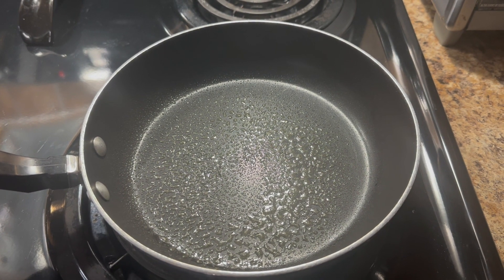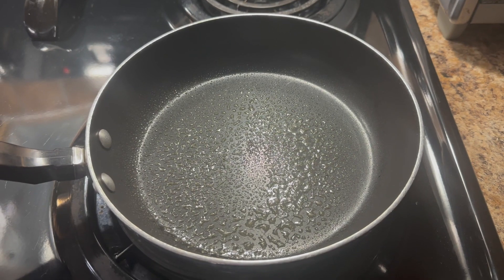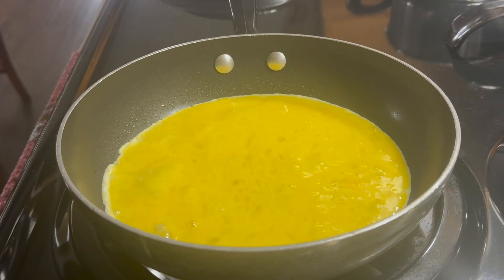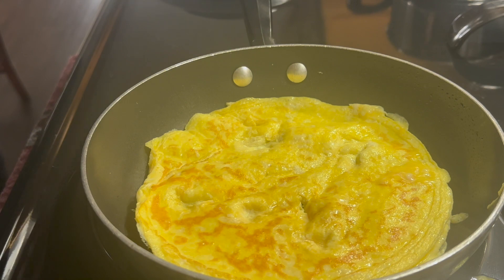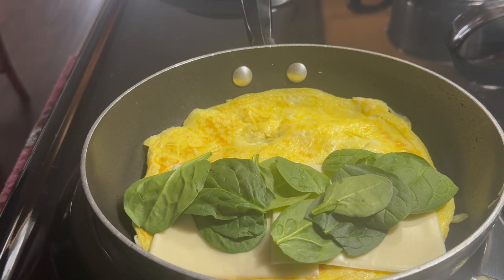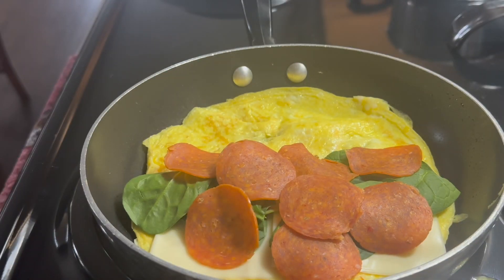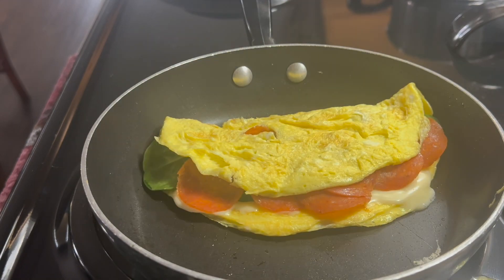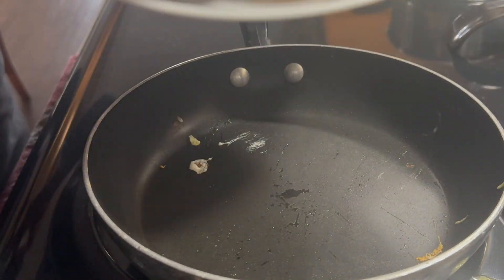Omelette with cheese, pepperoni and spinach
Learn to make an "Omelette with cheese, pepperoni and spinach" with Debbie Quick from Debs Creative Images.

Ingredients:

Cooking spray
2 eggs
2 slices American cheese (or any other kind of cheese)
pepperoni's
spinach

Instructions:

Spray your pan with olive oil cooking spray (or whatever kind of cooking spray you prefer) and turn the burner on medium to medium high heat.
While your pan is heating up, whisk your eggs and once the pan is warmed up, pour them in. Let one side heat up enough so that you can flip it.
On one half of the eggs, add your cheese, spinach (or any other veggie of choice), and top off with pepperoni (or whatever your meat of choice is).
Fold in half and let your omelette warm up for roughly 30 seconds to 1 minute on each side.